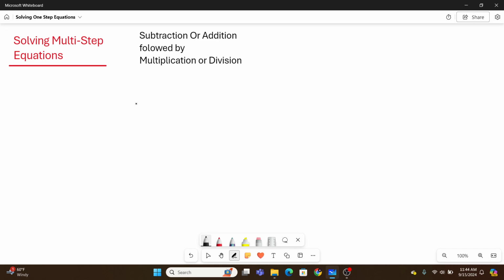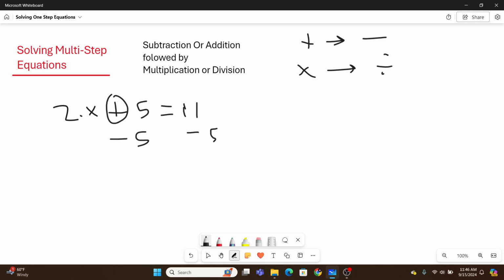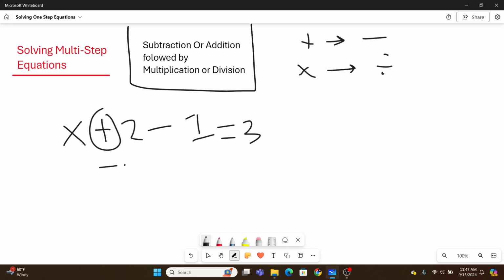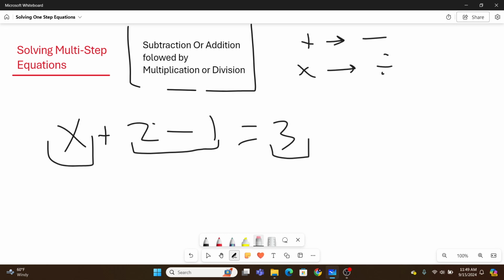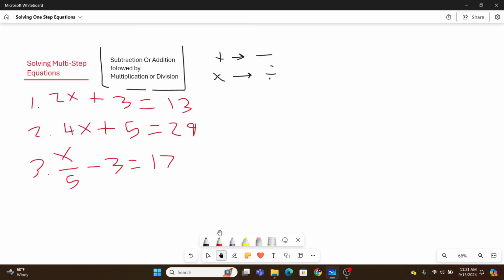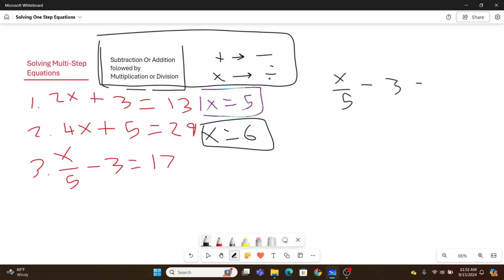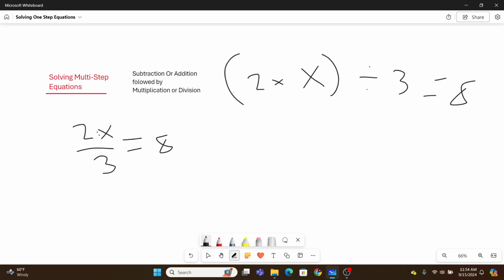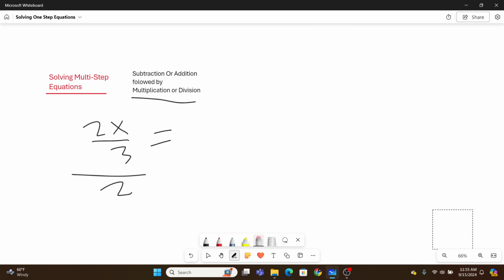Solving Equations Part 2 - Multi-Step Equations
This is part 2 of a tutorial series demonstrating how to solve equations. The second part is how to solve multi-step equations.